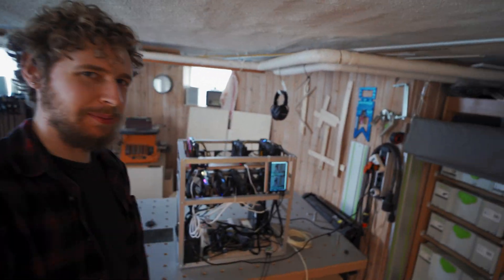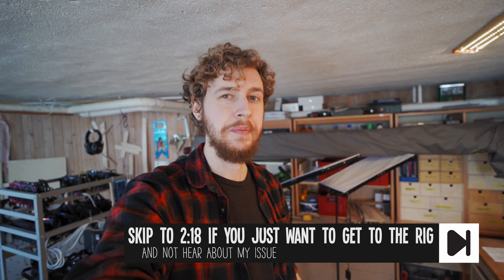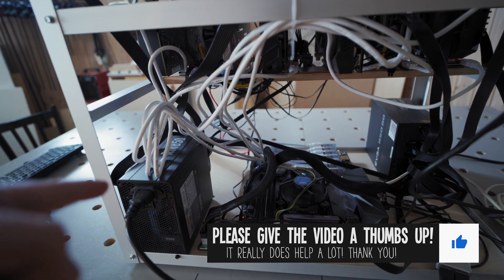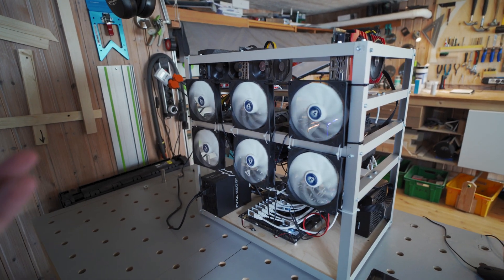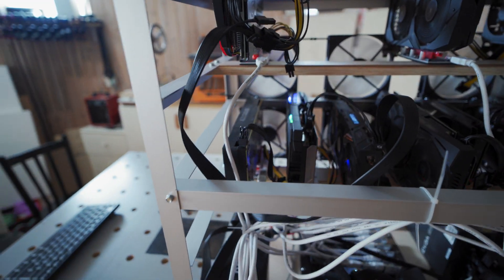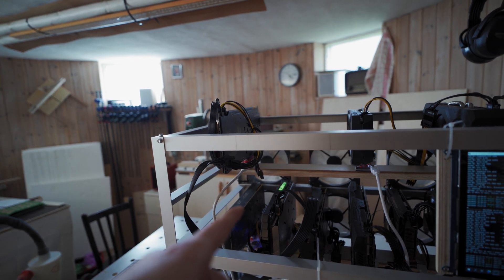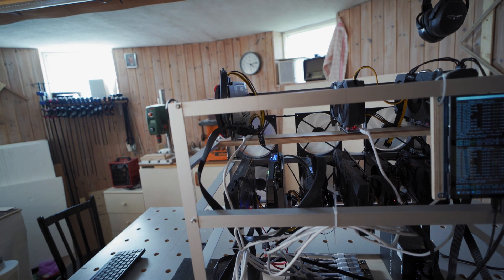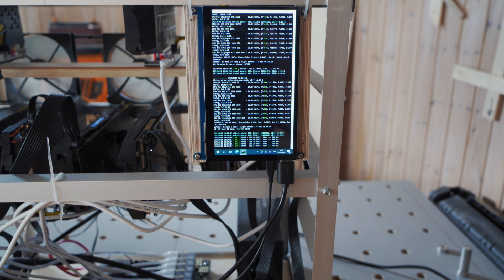My First CRYPTO MINING RIG is Finished! (9 GPUs / 250MH/s Ethereum)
Thanks for clicking on my video! In this one I give you a complete walkthrough of my first crypto mining rig that is now finished and mining Ethereum! It has 9 GPUs and getting around 250MH/s. In the video I give you a complete run-down of all the parts used for the mining rig. It's got a random mix of Nvidia graphics cards, most of which were bought second hand, but a couple are brand new. As I've said it is currently mining Ethereum, but we might of course switch over to mining different crypto currencies in the future depending on what coin is the most profitable!

The complete list of GPUs are:
3x GTX 1060 6GB
2x GTX 1070
1x GTX 1080
1x GTX 1660
1x GTX 1660 Super
1x GTX 1660 Ti

Power supply
24-pin splitter

📼 𝗩𝗜𝗗𝗘𝗢 𝗖𝗢𝗡𝗧𝗘𝗡𝗧
00:00 Intro
00:49 Help me figure out this issue!
02:18 Mining rig walkthrough starts
02:29 Motherboard
02:37 CPU
02:42 RAM
02:48 SSD
03:08 PSUs and power consumption
03:40 GPU connections on mobo
04:00 M.2 to PCIe adapters
04:18 Fans
04:21 Mining frame
05:08 GPUs
06:44 Power supplies and power management
07:35 Add2PSU chip explained
09:08 Powering the risers
09:43 Room thermometer
09:51 Touch screen and hashrate
10:10 Outro